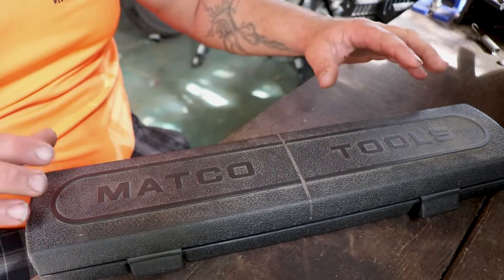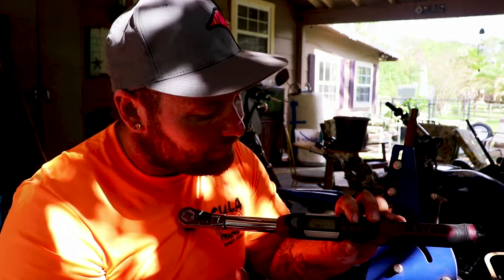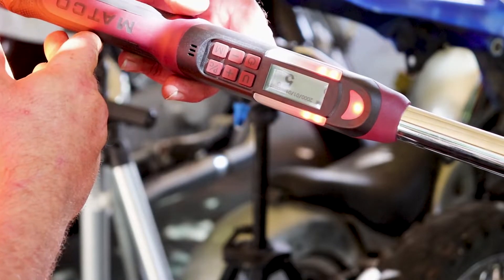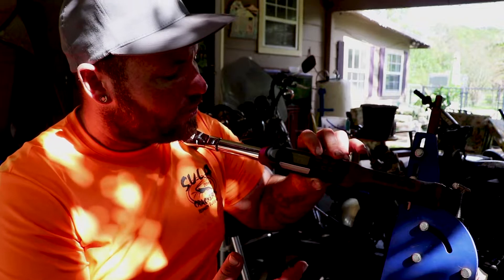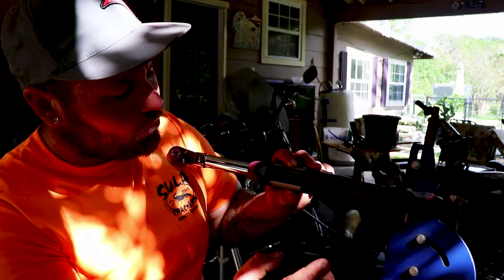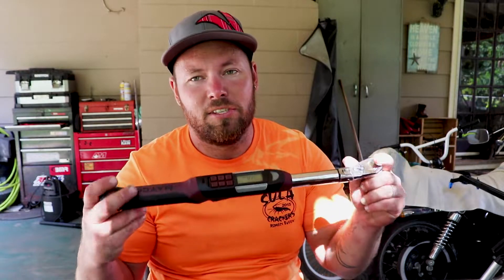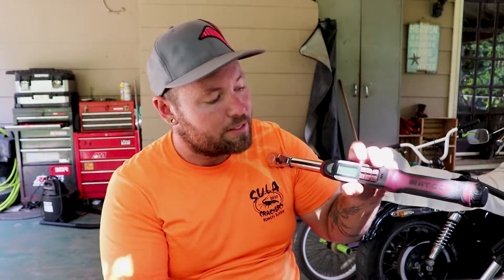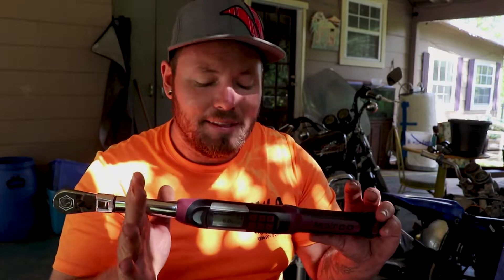How to use a torque wrench .. this tool is cool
In this video i go over how to use a digital torque wrench the brand is matco but this video will touch base on the ins and out on using a torque wrench